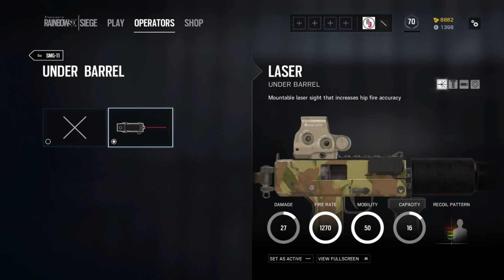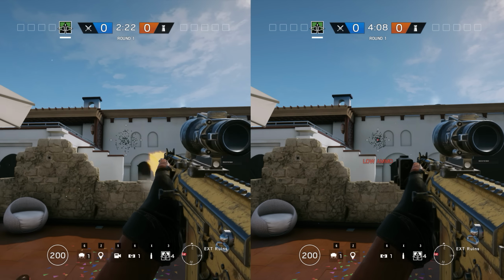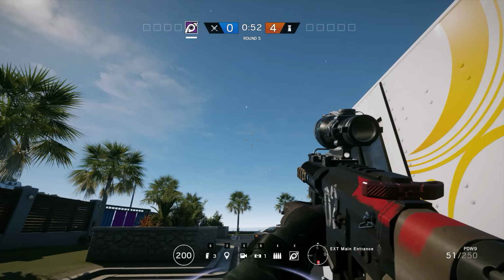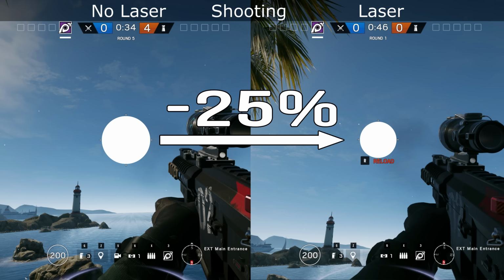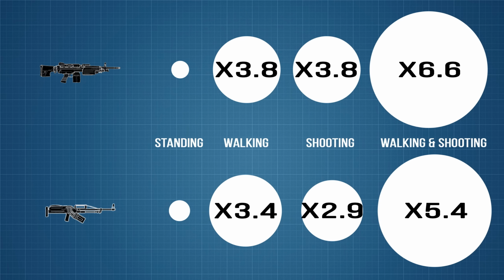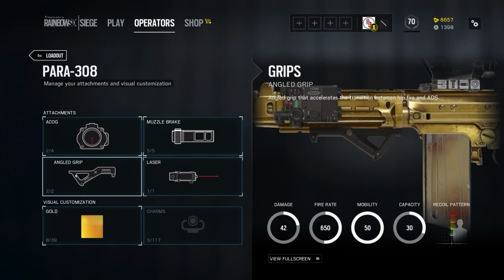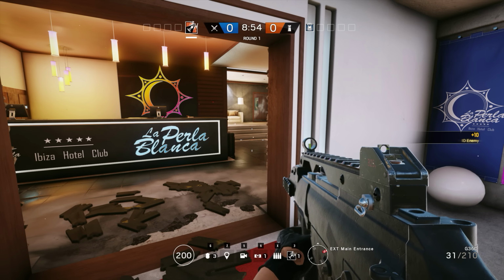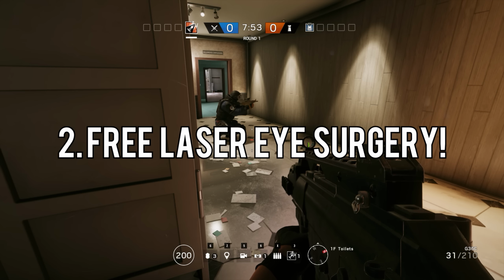Laser Sights, are they worth using? - Rainbow Six | Siege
In this video, I explore the Laser Sights in Rainbow Six Siege. By how much do they improve your hip-fire accuracy and does this benefit outweigh the potential downside of being seen more easily? Let's find out!

"Jelly Castle (Orchestral Mix)" - by MDK (mdkofficial.bandcamp.com)
"Jelly Castle (Evan King Retro Mix)" - by MDK (mdkofficial.bandcamp.com)